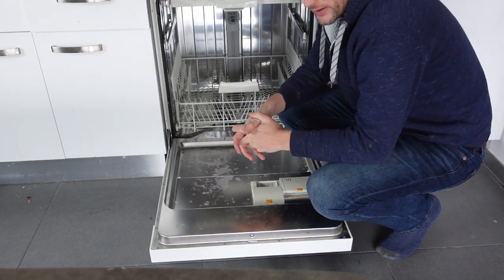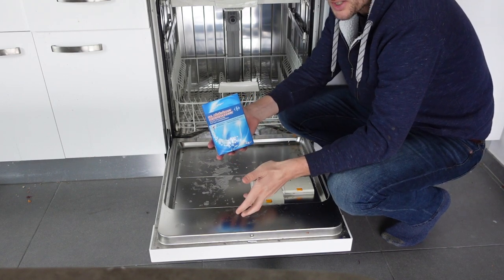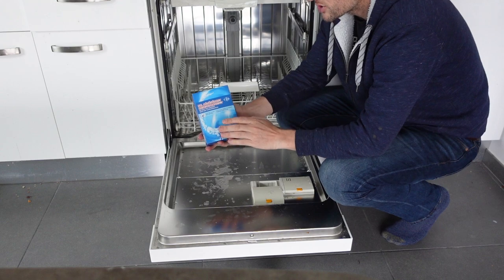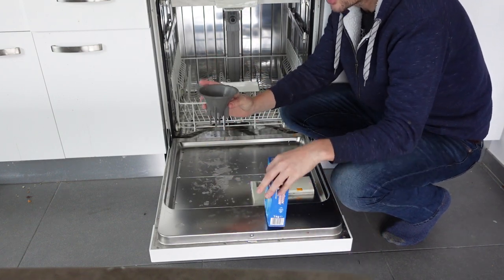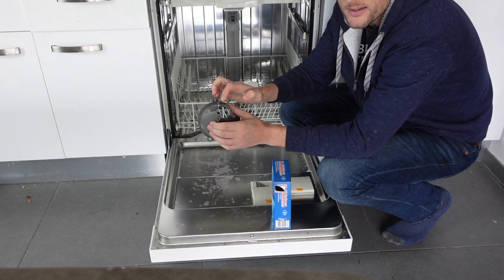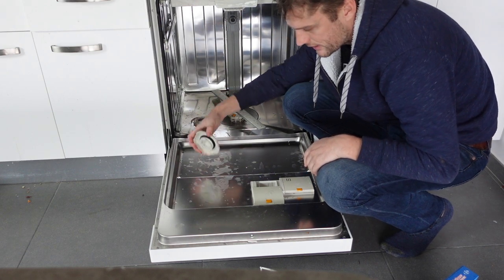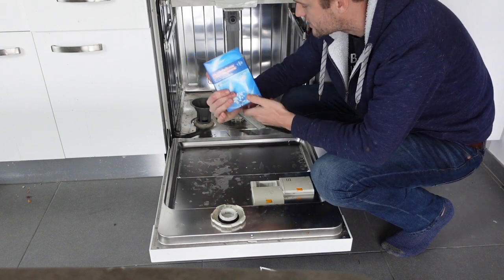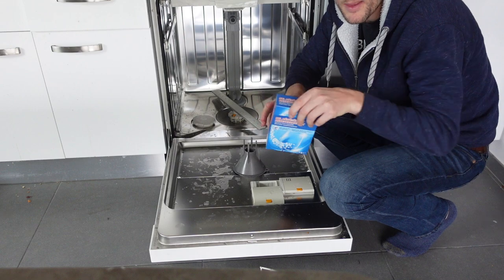How to Add Salt to Beko Dishwasher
How to refill the salt in your Beko dish washer to keep your dishes shiny!

If you need a funnel, this one is cheap and will do the trick